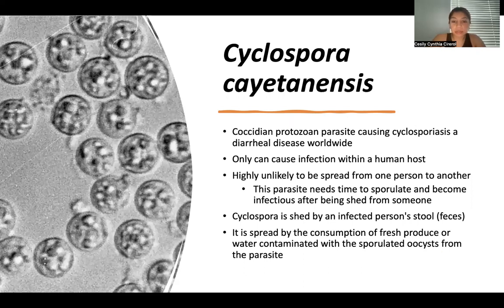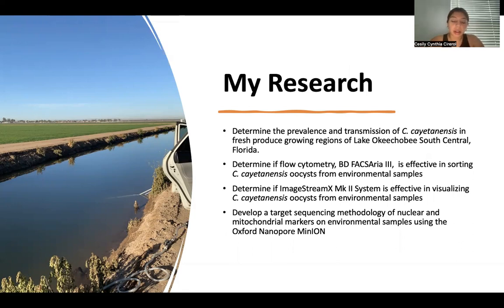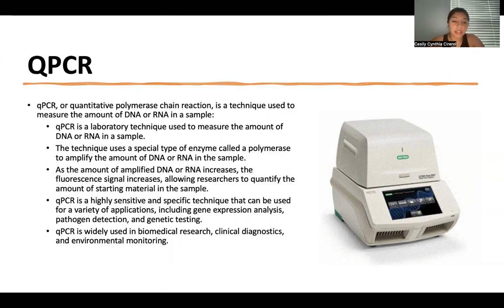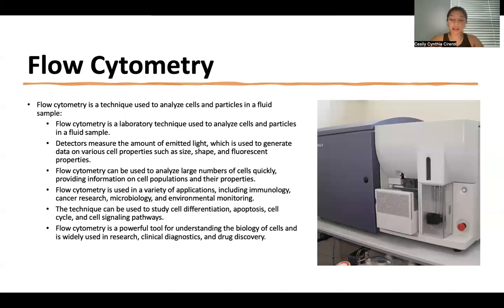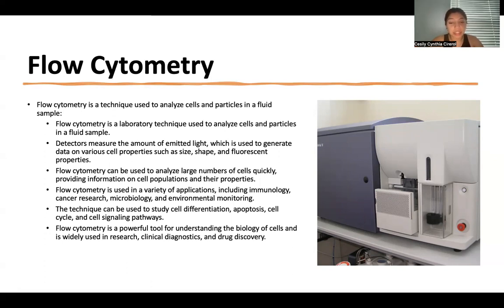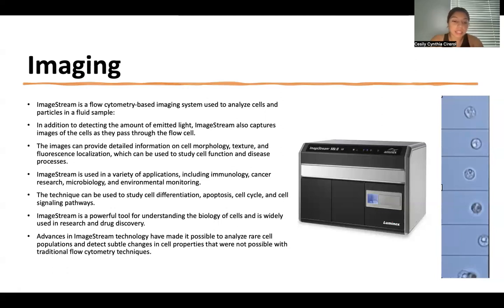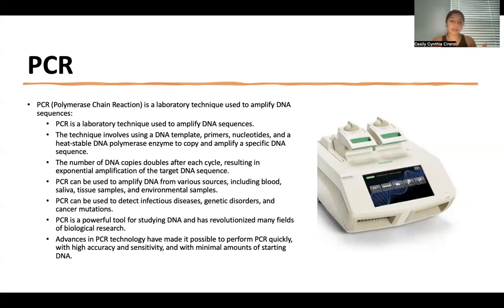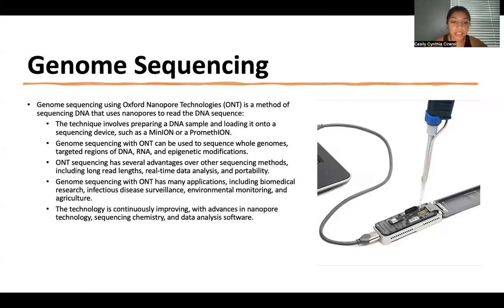Methods and Techniques of my Own Research